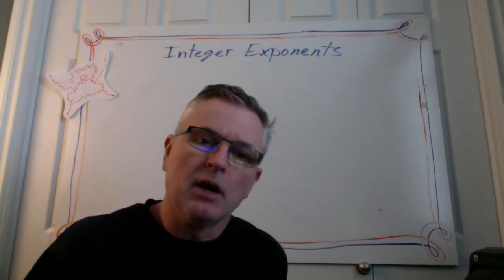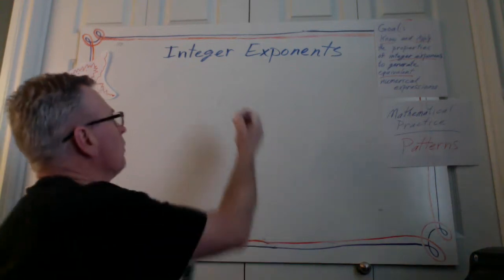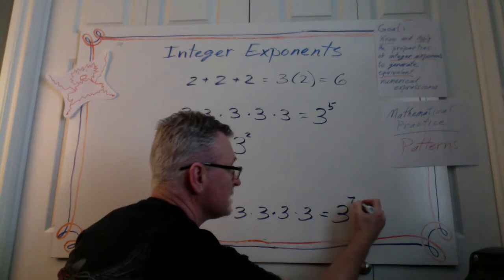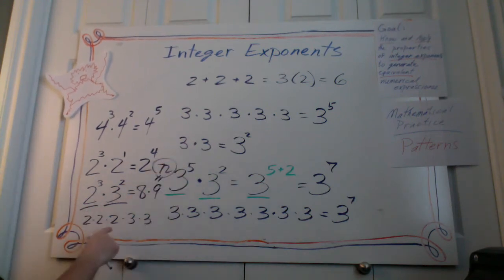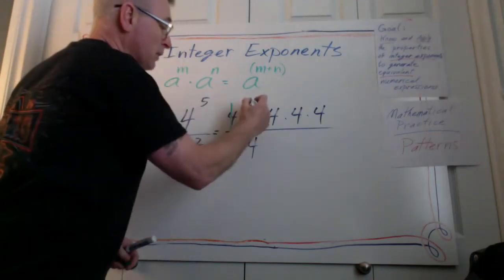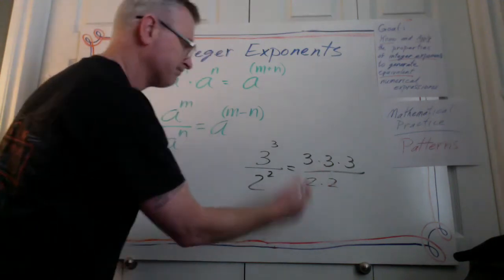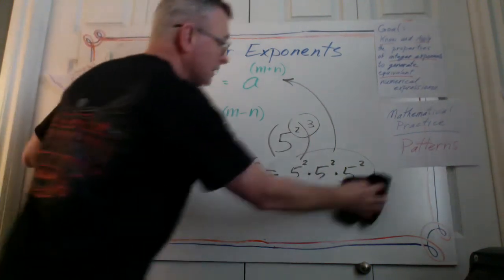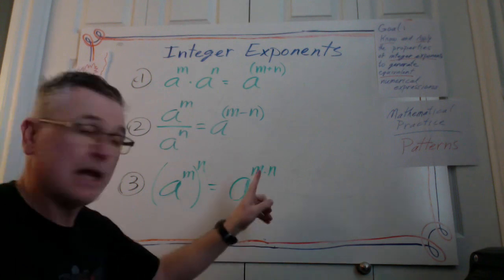Integer Exponent Rules